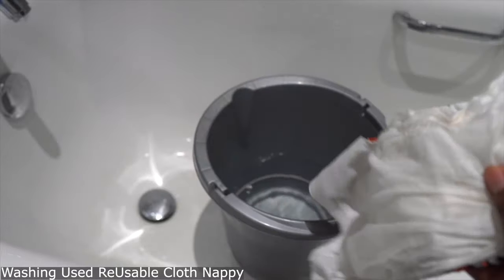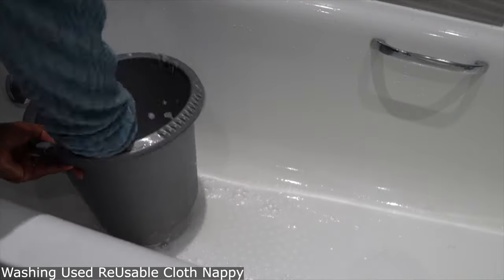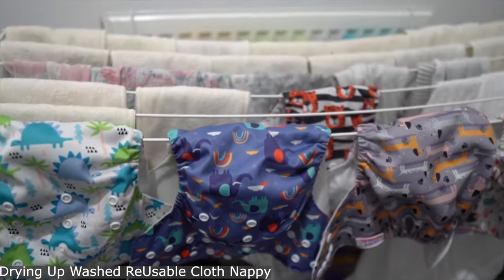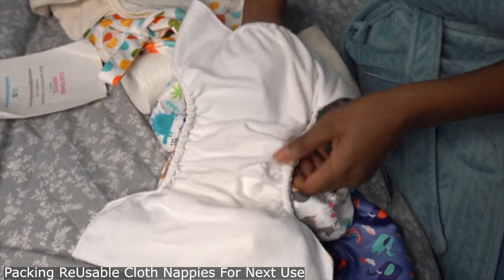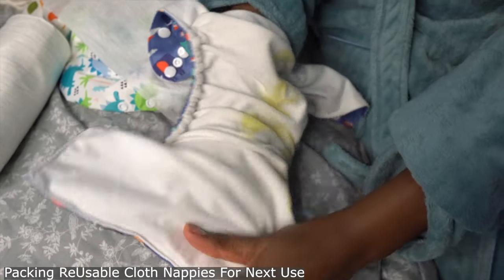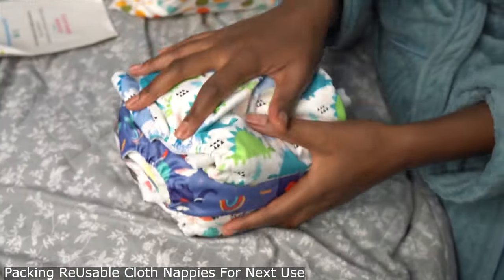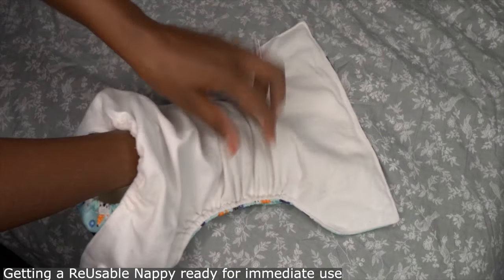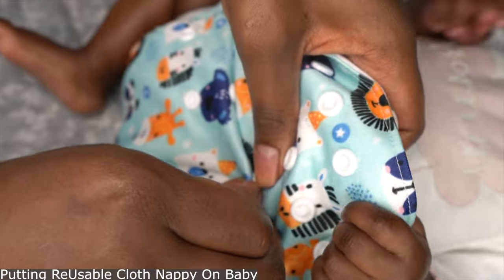HOW TO USE REUSABLE CLOTH NAPPIES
Do you know it takes 500 years for disposable Nappies to decompose? shocking right!

This is one of the reasons why I switched to the use of Reusable Cloth Nappies, the main reason being the cost effectiveness in using Reusable cloth nappies especially in the year where the COVID pandemic has had it's negative toll on the economies of nations and finances of many individuals.

Disposable nappies are made of 3 main things:
 An inner layer or top sheet which sits next to baby’s skin. This raises a lot of concerns to users as to the material which is used to make the inner layer of disposable diaper as the toxicity of such materials pose health treats to baby’s tender skin.
 Absorbent core (most companies use Super Absorbent Polymer SAP) which soak up and trap fluid.
 Waterproof Outer Shell mostly made of petroleum-based plastic
It is important to note that fluids can be squeezed out of the absorbent core of disposable nappies back onto baby’s skin. This poses health threat to babies as the liquid is potentially contaminated by the core material as the liquid is no longer just baby’s waste but a mixture of both. It is no wonder that babies get nappy rashes when disposable nappies are constantly used on them.

The use of Reusable cloth Nappies circumvent all the risk that disposable nappies pose to the tender and sensitive skin of babies.

 How to wash reusable cloth nappies
 How to dry reusable cloth nappies
 How to prepare reusable cloth nappies for later use
 How to prepare reusable cloth nappies for immediate use
 How to put reusable cloth nappies on baby
 When to change reusable cloth nappies
 Why I switched from disposable diapers to reusable cloth nappies

Link To Purchase ReUsable Cloth Nappies

My name is Patricia. I am a mother of 3, happily married, a home schooling mum and I live in the UK. I film videos on
• Natural Hair
 For Babies
 Women
 Men
 Toddlers
• MotherHood
 Baby/Children product reviews
 Morning and Night routines for babies
 Skin care for babies and adults
 Labour/Birth
 All things motherhood related
• Marriage
 Inter-cultural Marriages
 Christian Marriage
 African Marriage
• Family
 Vlogs
 Family Routines
• Home Schooling
 Home school for toddlers
 Home school for kids under 5
 Home school routines
 Home school curriculum and time table

Videos uploads scheduled for Saturdays and Sunday at 7 PM UK time.

God bless you X